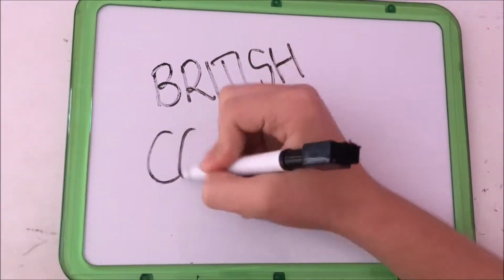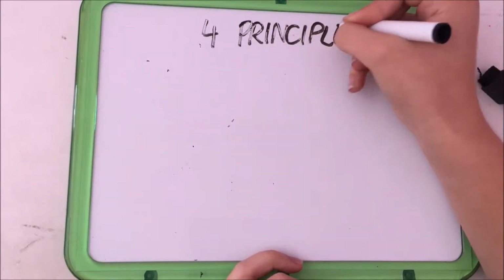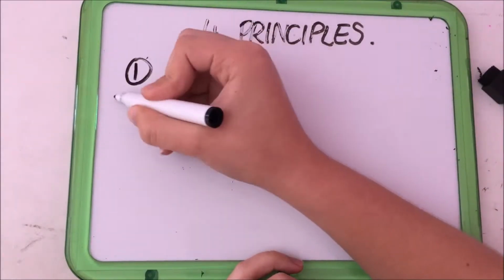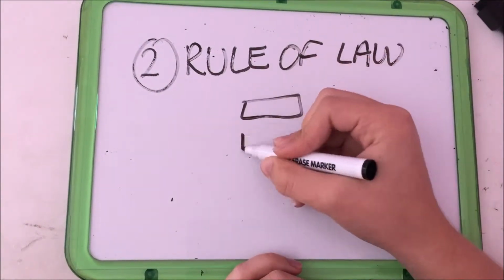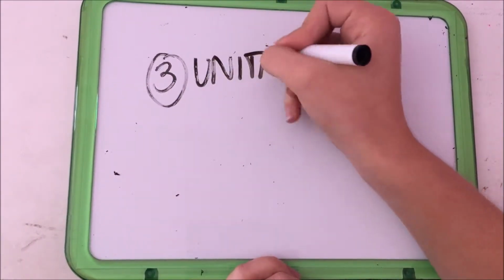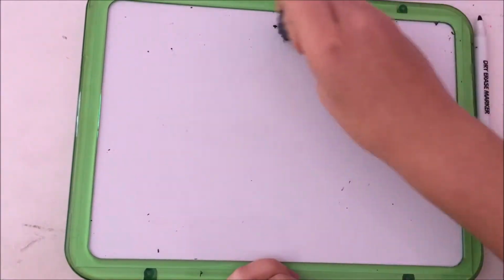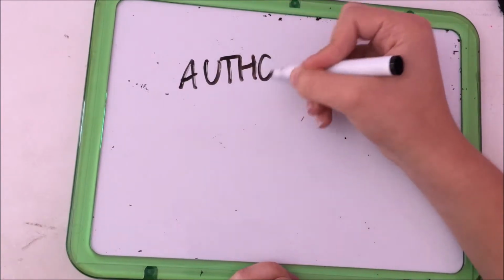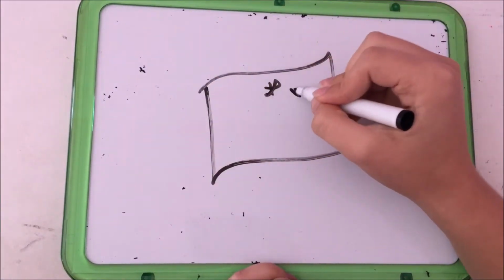BRITISH CONSTITUTION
Your handy guide to the British Constitution